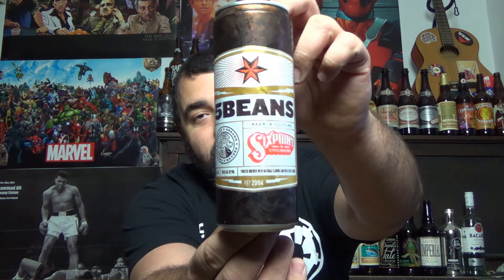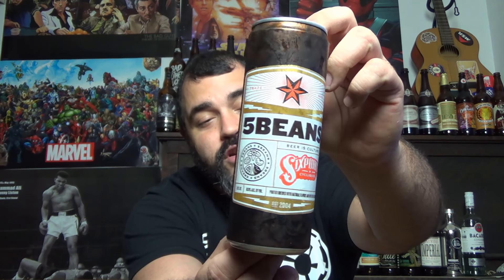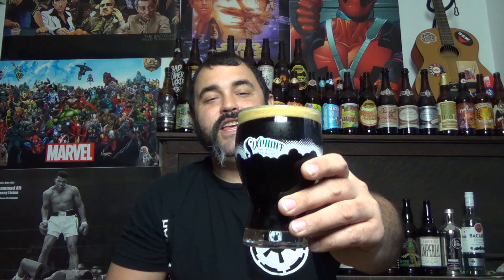5 Beans Coffee Porter: Sixpoint Brewery - Thirsty Thursday #91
Once again the Mad Scientists over at Sixpoint Brewery have created an oustanding beer!  This porter explodes with coffe and chocolate notes and a touch of vanilla and a hint of smokiness.  5 Beans also have a hefty 10% ABV, so you know you're going to catch a good buzz.  Check out their website below!